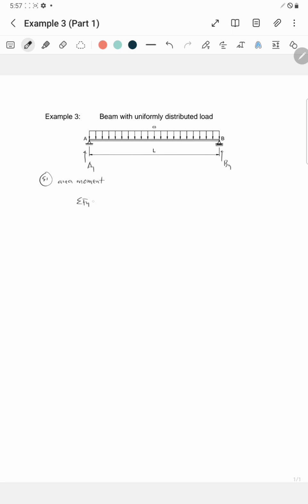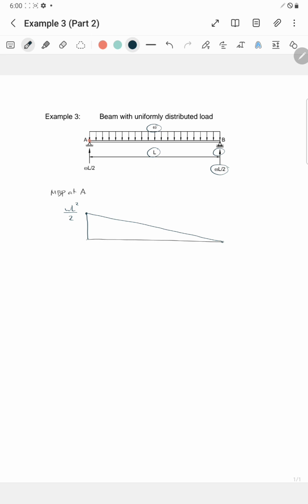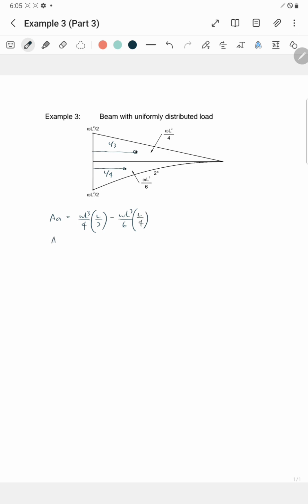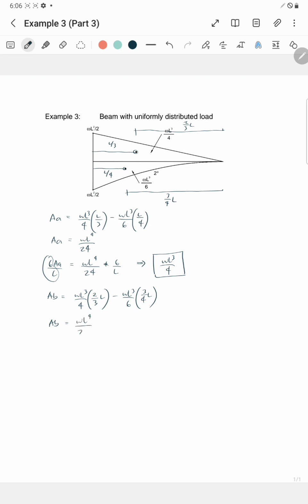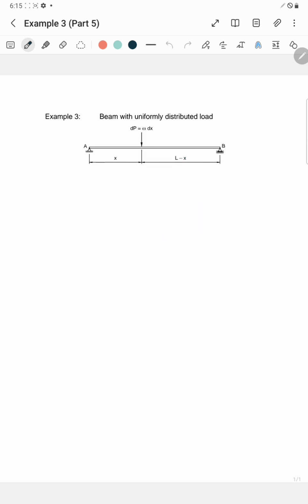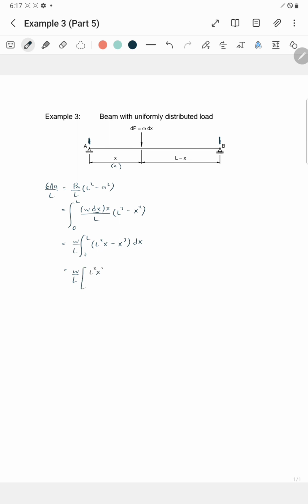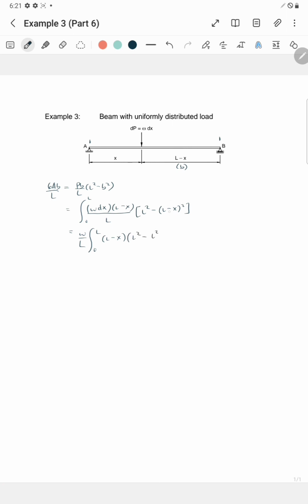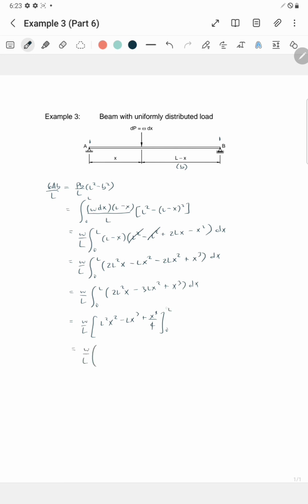6Aa/L and 6Ab/L: Example 3 - Uniformly Distributed Load